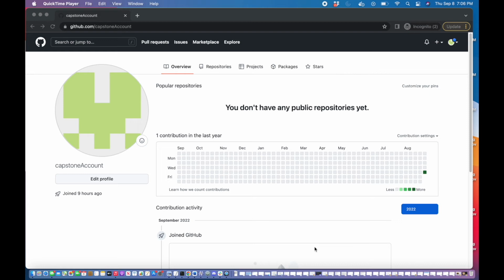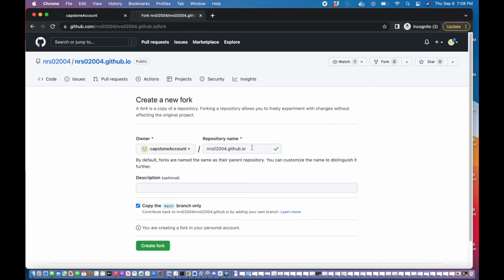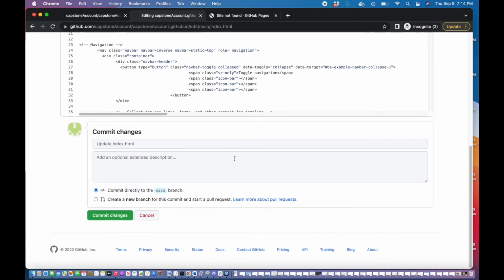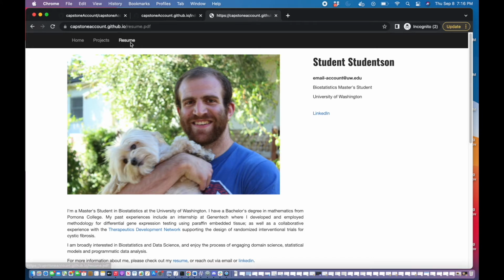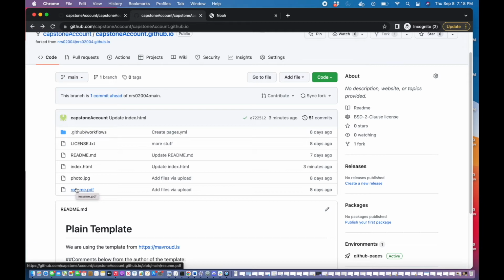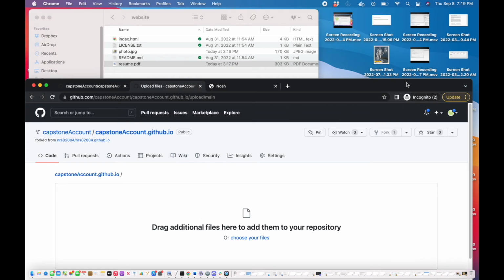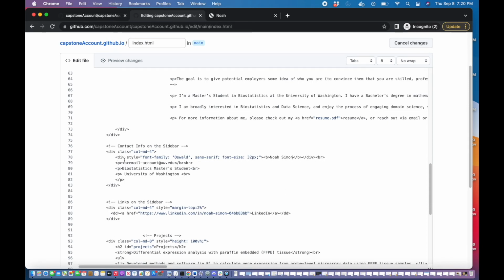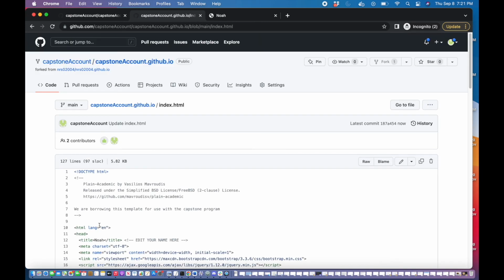Creating a simple personal website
Here I give a quick tutorial on how to build a simple personal website.

In particular I was thinking this could be used by students who are applying to jobs/internships and want a simple website to show introduce themselves and show off some projects they have worked on!

and slightly modified)